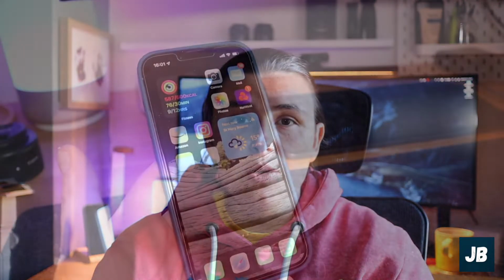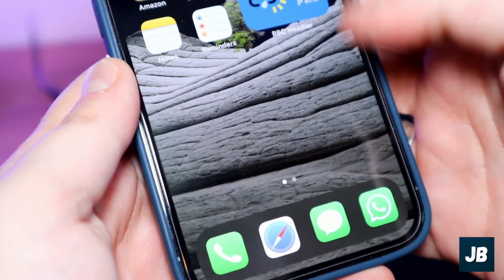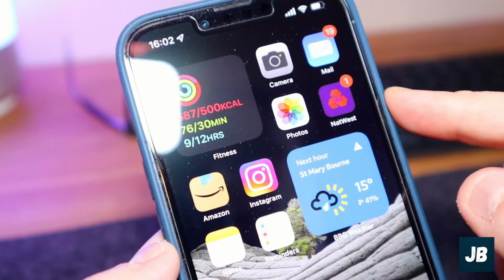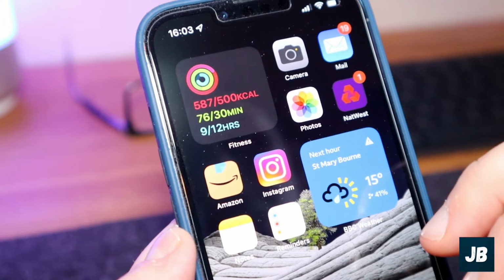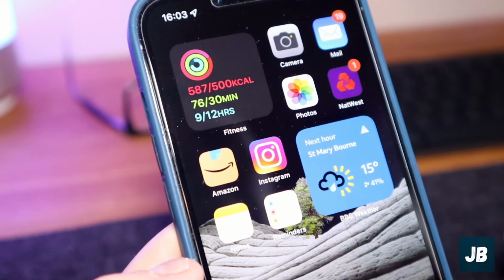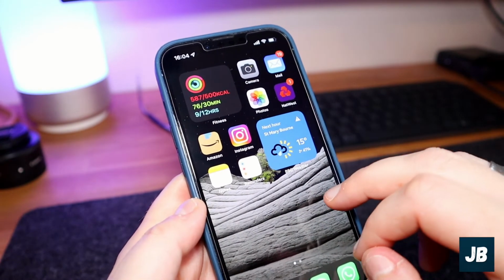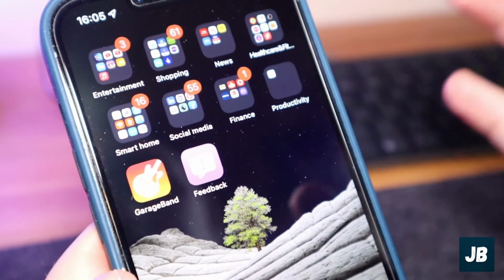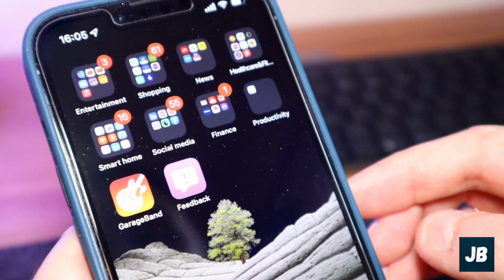My Minimal Phone Setup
I have been interested in digital minimalism for a little while now and I have implemented a minimal phone set up which I wanted to share with you on this video.

reccomended read
Digital Minimalism by Cal Newport